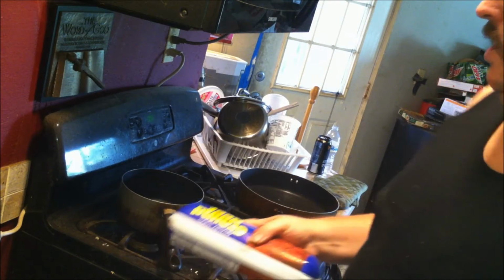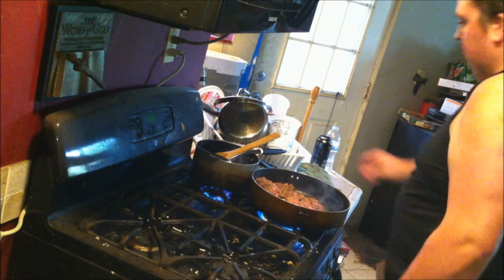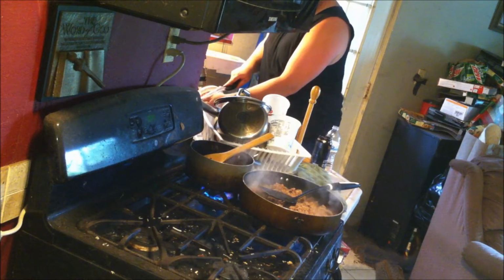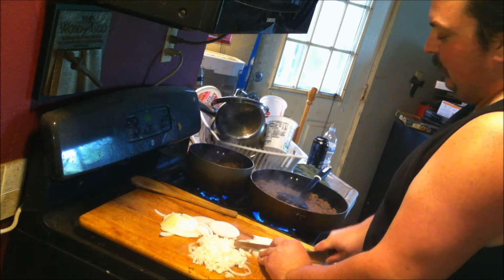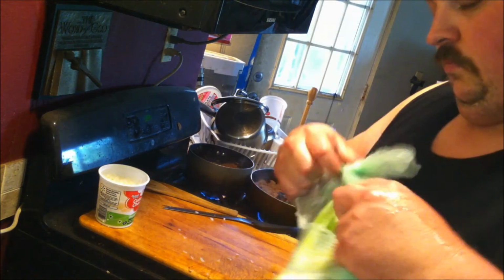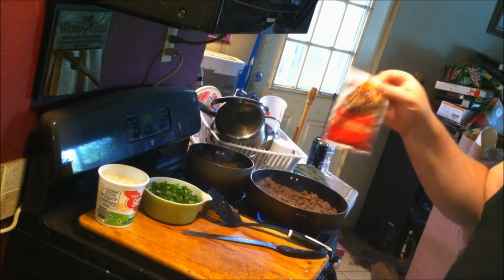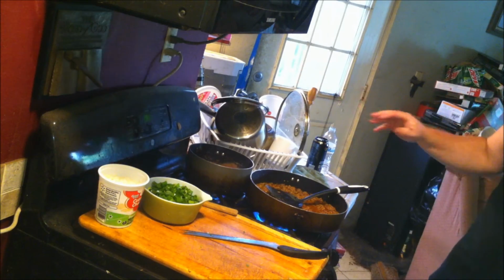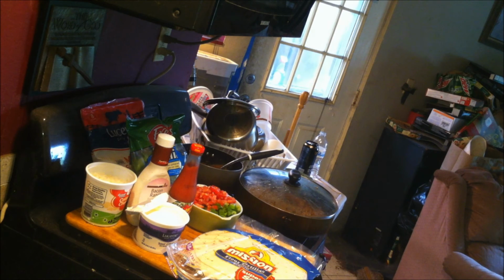Three Pounds of Ground Beef ! Homemade Tacos ! Taco Night !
It's Taco Night! In this episode we cook homemade tacos.
This time we are cooking tacos the right way using three pounds of ground beef! I will show you how to cook tacos.

NBRS COMMANDER
 le commandant